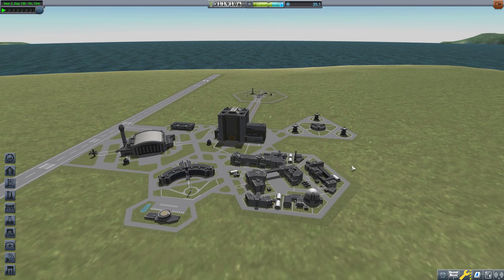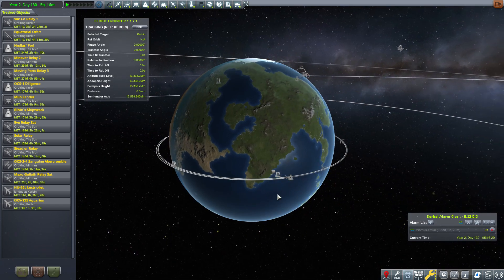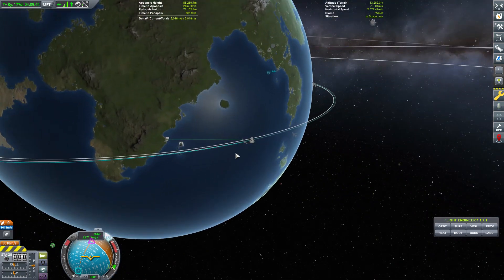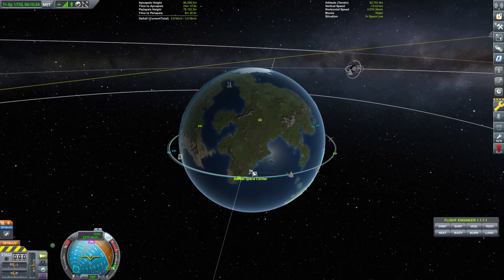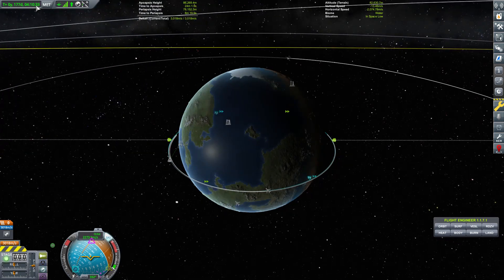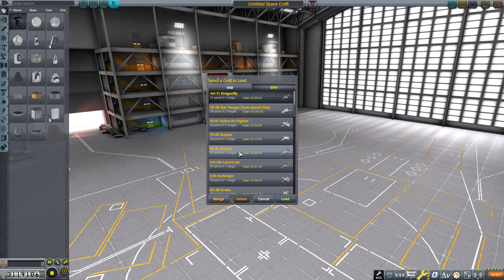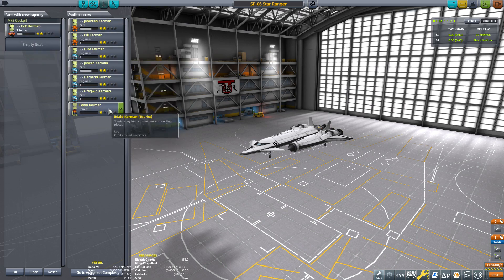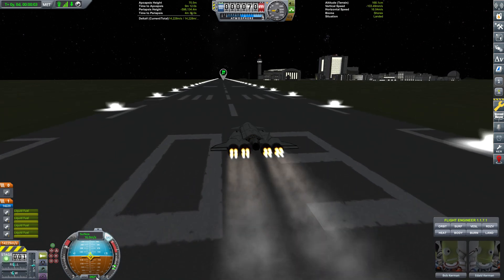Minmus Direct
How to fly your spaceplane directly into the Minmus inclined orbit.